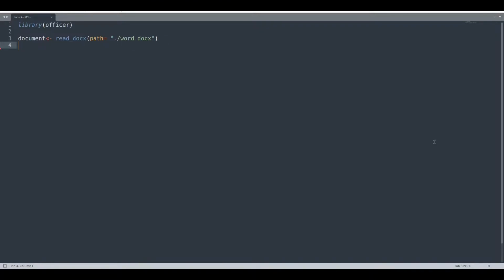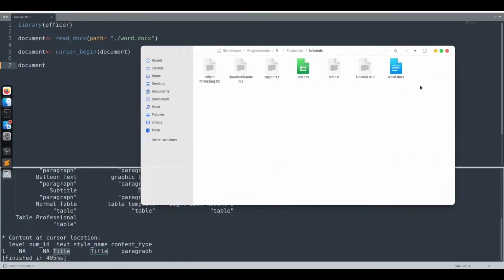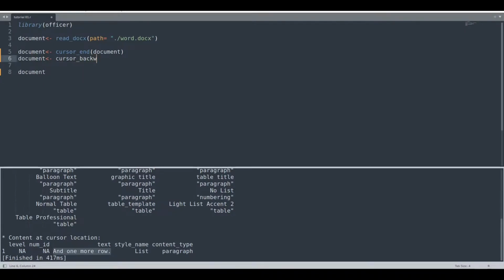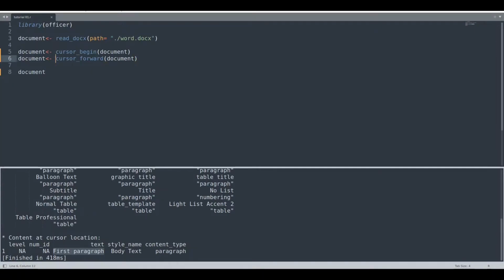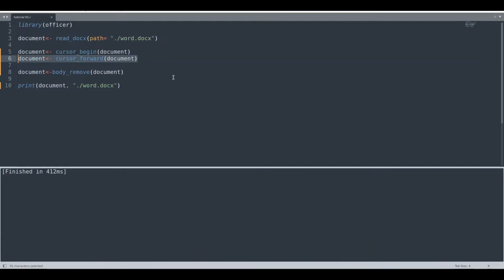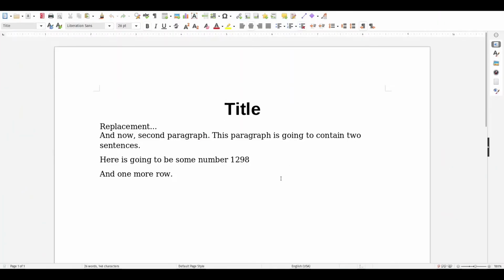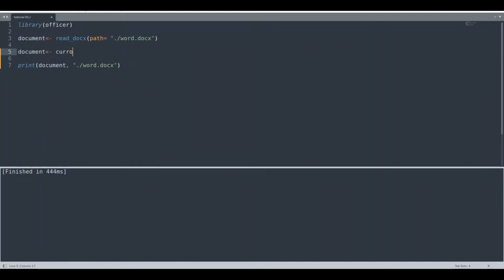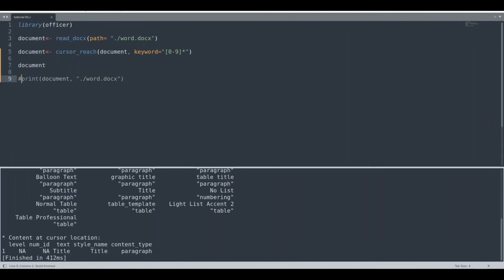R Officer - Word(.docx) cursors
In this episode of R Officer, we are discussing cursors. This is the way to change content on particular position in your file with R programming language.